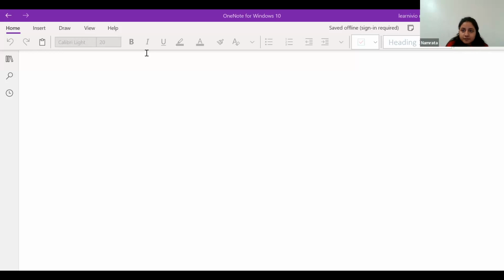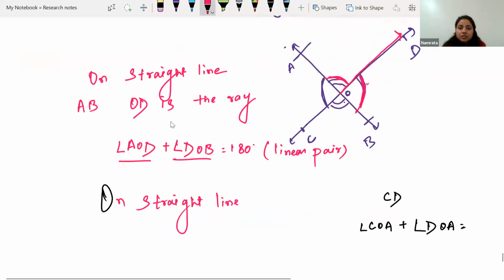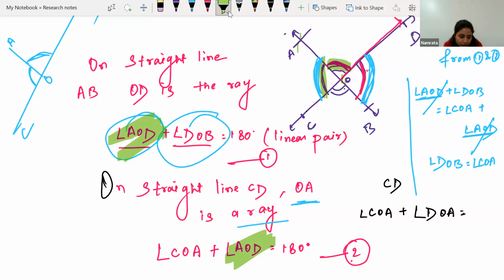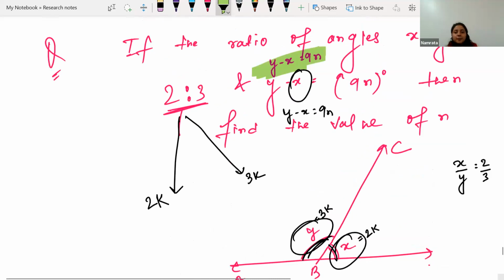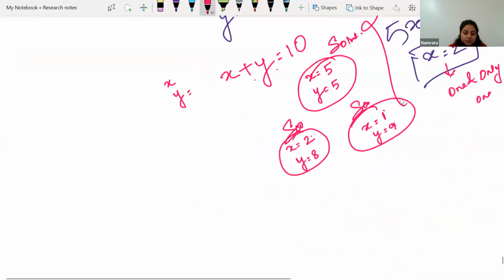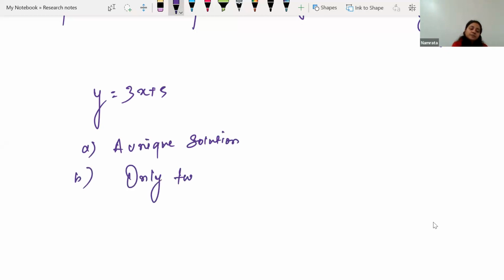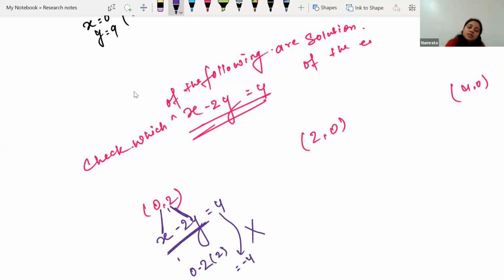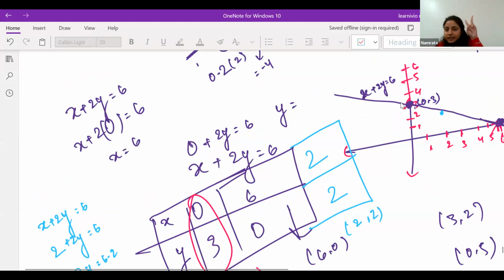Learnivio | Maths Lect 9th M2 30-01-2024